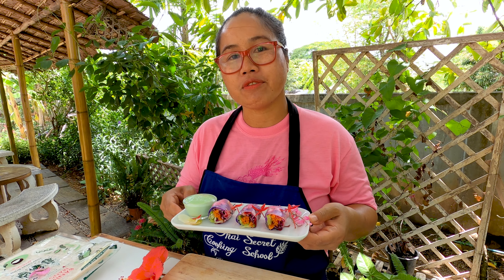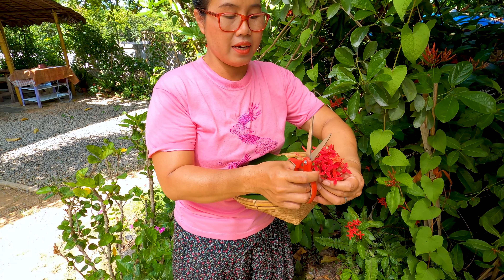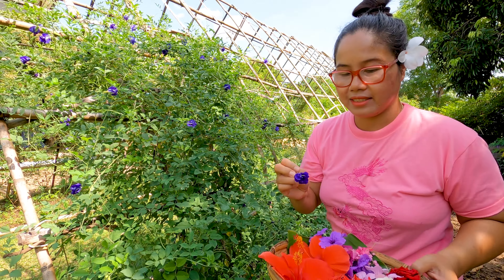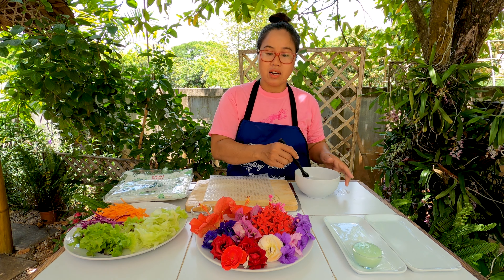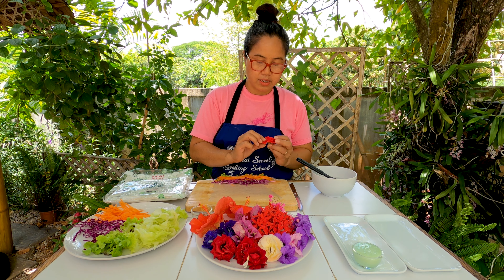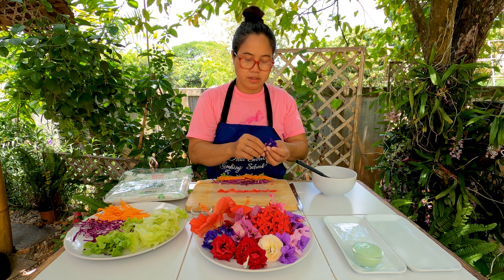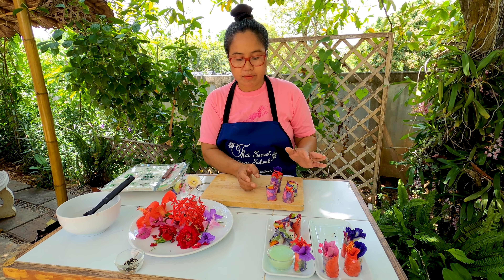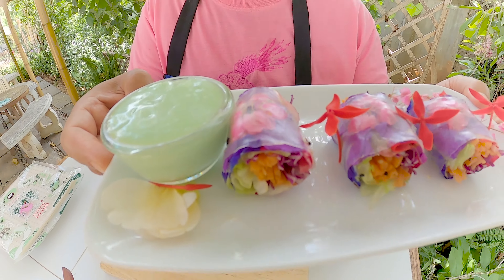Edible Flower Salad Rolls with Green Horseradish Sauce.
Thai salad rolls with edible flowers from my garden. This is just for fun so come along if you like and pick flowers from my garden. Rolling up some beautiful salad rolls and your invited. I wish I could promise these on my daily menu but, cannot guarantee edible flowers every day of the week.
I encourage you to ask! I will do my best to prepare!
Hope to see you in the future.
May